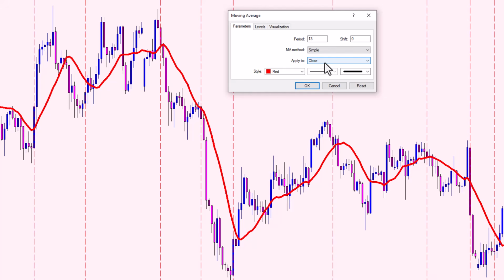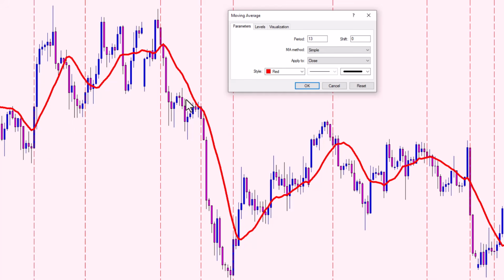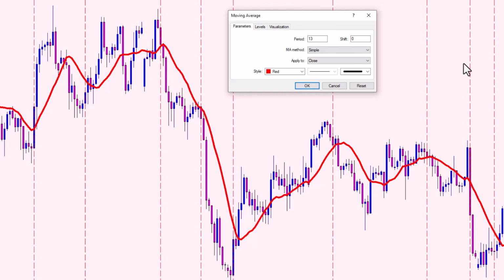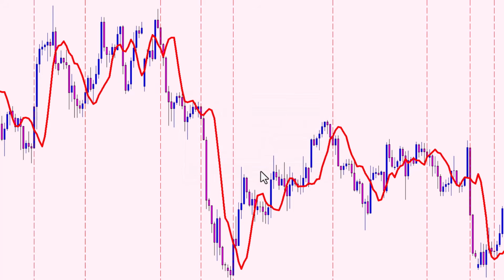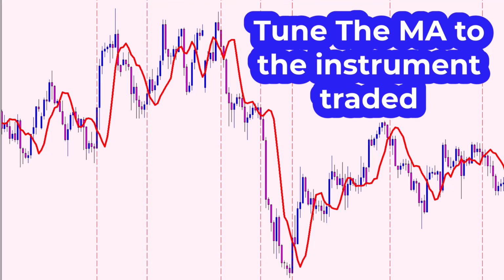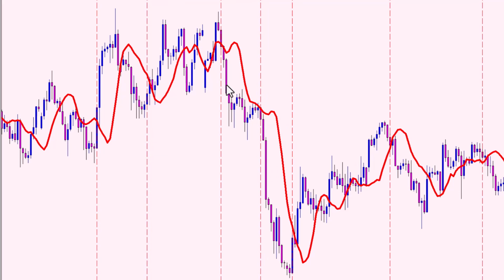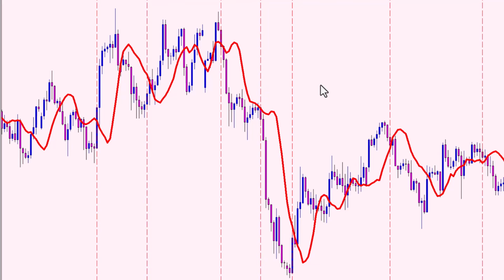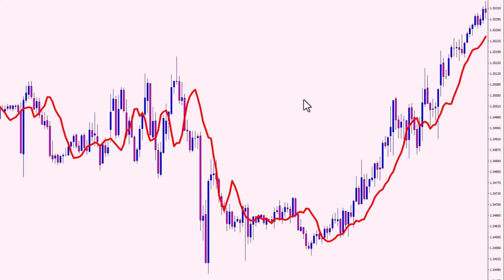Learn the Simple Moving Average offset trading technique, ideal for beginner & experienced traders.